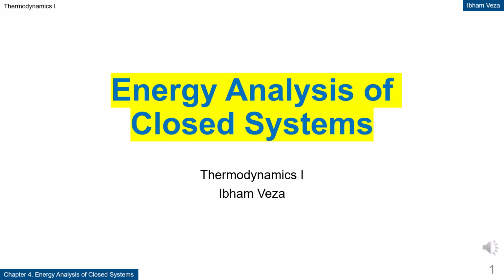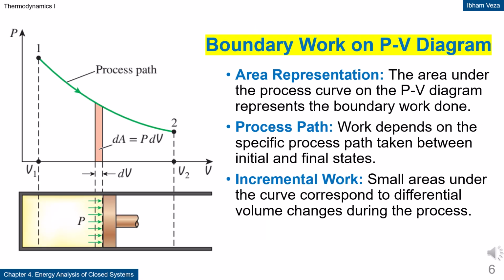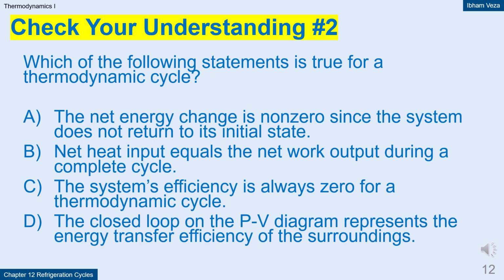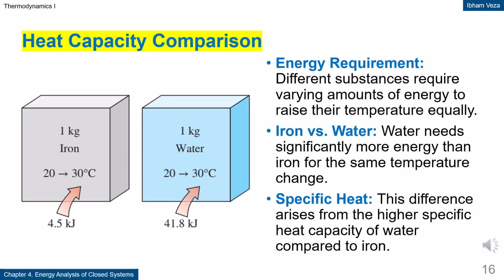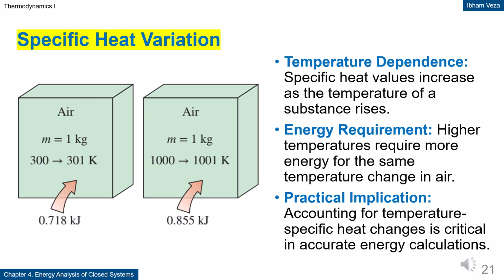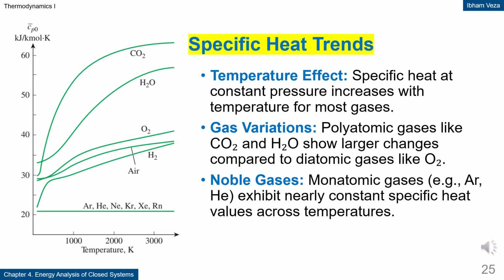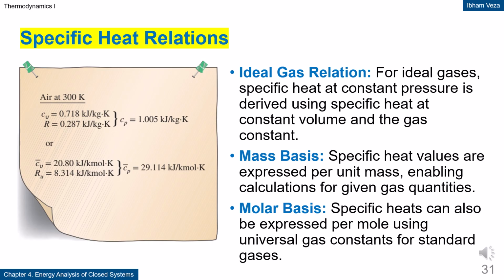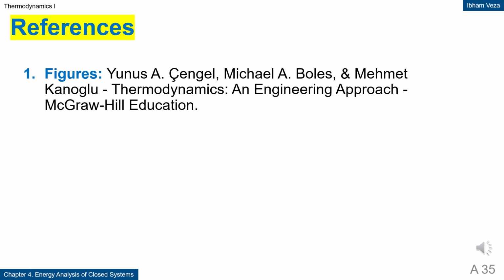Energy Analysis of Closed Systems | First Law of Thermodynamics, Boundary Work & Specific Heat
Energy Analysis of Closed Systems is one of the most important topics in Engineering Thermodynamics. In this comprehensive lecture, you will learn how the First Law of Thermodynamics is applied to closed systems, where mass remains constant while energy is transferred through heat and work.

This lecture provides a step-by-step explanation of energy balance principles, boundary work, PV diagrams, thermodynamic cycles, polytropic processes, specific heats, ideal gas properties, incompressible substances, and practical engineering applications. Whether you are an undergraduate engineering student, postgraduate researcher, lecturer, or practicing engineer, this lecture will strengthen your understanding of thermodynamic energy analysis.

📚 Topics Covered in This Lecture:

✅ Introduction to Energy Analysis of Closed Systems

✅ First Law of Thermodynamics for Closed Systems

✅ Energy Balance Equations

✅ Boundary Work and Moving Boundaries

✅ Differential Work by Expanding and Compressing Gases

✅ Boundary Work on PV Diagrams

✅ Path Dependence of Work

✅ Net Work in Thermodynamic Cycles

✅ Polytropic Process Analysis

✅ Heat and Work Interactions

✅ Constant Pressure Processes

✅ Free Expansion into Vacuum

✅ Specific Heat Fundamentals

✅ Heat Capacity and Thermal Energy Storage

✅ Specific Heat at Constant Volume (Cv)

✅ Specific Heat at Constant Pressure (Cp)

✅ Relationship Between Cp, Cv, and Gas Constant R

✅ Specific Heat Variation with Temperature

✅ Ideal Gas Energy Relations

✅ Internal Energy and Enthalpy Calculations

✅ Joule’s Experiment and Internal Energy Concept

✅ Ideal Gas Property Tables

✅ Average Specific Heat Approximation

✅ Incompressible Substance Analysis

✅ Engineering Applications of Thermodynamics

🎯 Learning Outcomes

After watching this lecture, you will be able to:

• Apply the First Law of Thermodynamics to closed systems

• Calculate boundary work during expansion and compression processes

• Interpret PV diagrams and cycle work

• Analyze energy transfer through heat and work

• Evaluate specific heat effects on thermodynamic processes

• Determine internal energy and enthalpy changes

• Use ideal gas assumptions appropriately

• Solve engineering thermodynamics problems with confidence

• Thermodynamics Instructors

• Engineering Researchers

• Graduate Students

• Professional Engineers

This lecture is ideal for courses such as:

✔ Thermodynamics I

✔ Engineering Thermodynamics

✔ Applied Thermodynamics

✔ Energy Systems Engineering

✔ Thermal Sciences

✔ Mechanical Engineering Fundamentals

📖 Recommended Reference

Yunus A. Çengel and Michael A. Boles,

This internationally recognized textbook provides the theoretical foundation for many concepts discussed throughout this lecture.

🌐 Explore More Engineering Learning Resources

Visit STEPX Journal for research publications, engineering education resources, academic opportunities, conference information, and scientific knowledge sharing:

📢 Share this lecture with fellow students, researchers, and engineers

Your support helps us continue creating high-quality educational content in thermodynamics, heat transfer, fluid mechanics, renewable energy, and mechanical engineering.